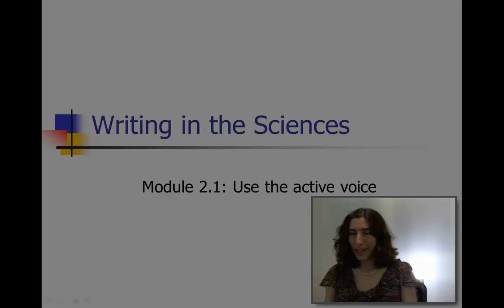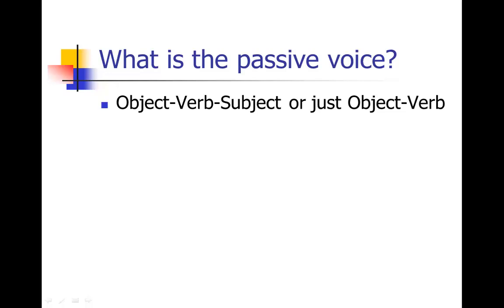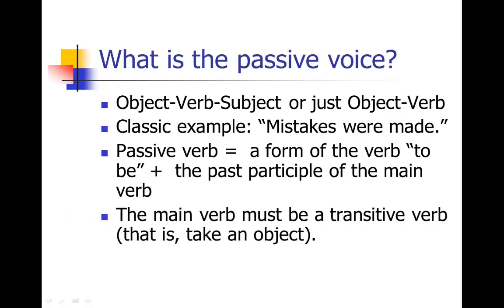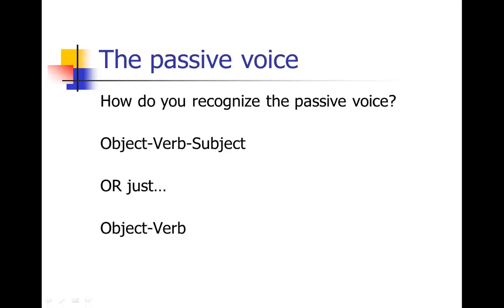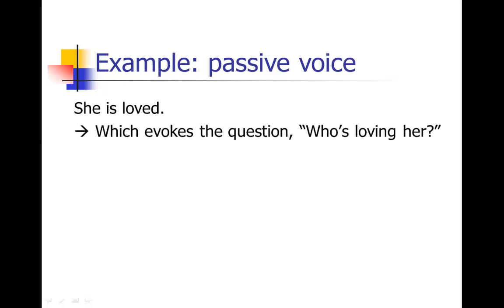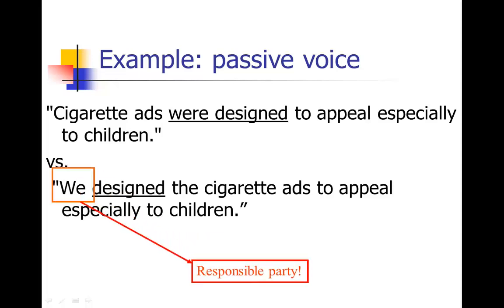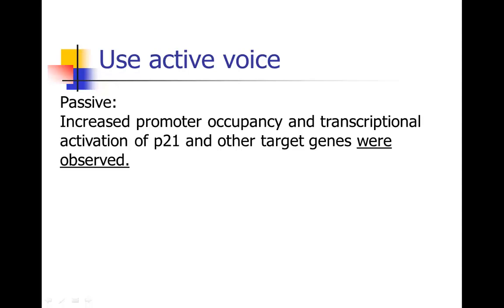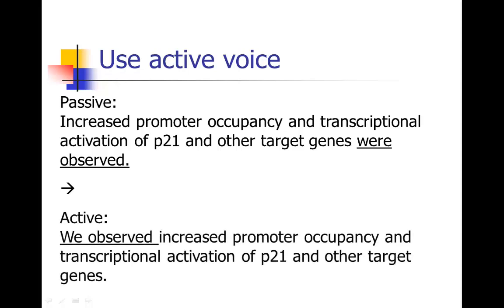Sainani SciWrite 2.1